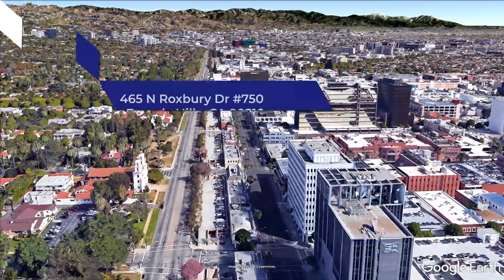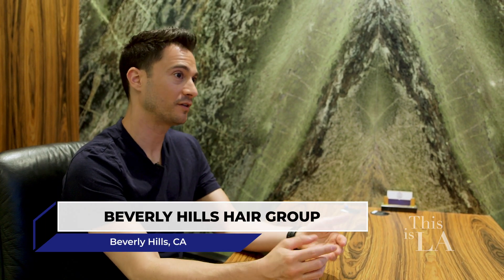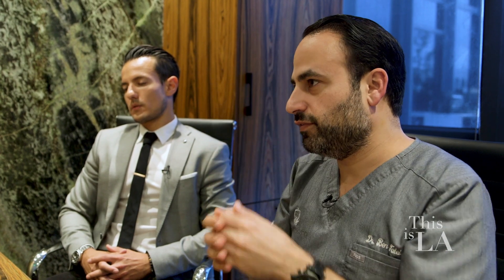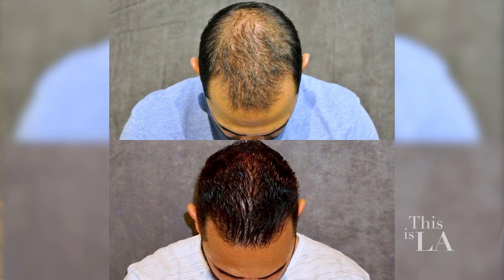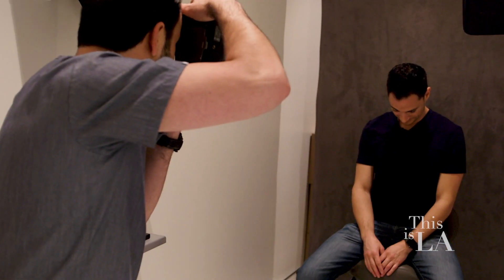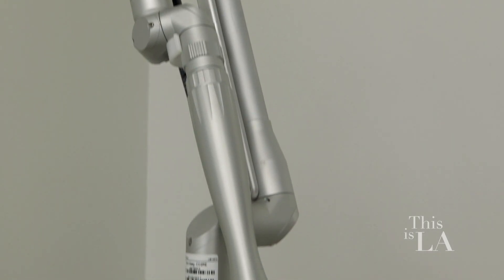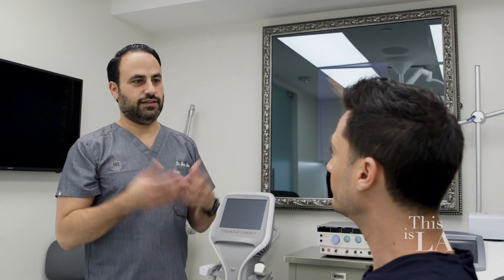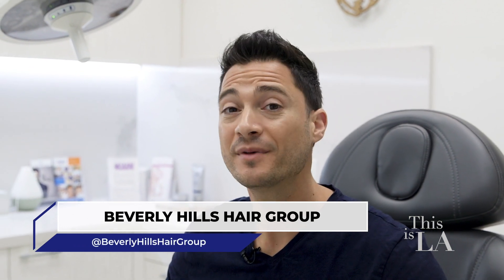Best Hair Restoration | FUE | Beverly Hills | Los Angeles | CBS TV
If you missed Beverly Hills Hair Group on CBS TV. They discuss the painless, scarless, and natural FUE technique they have perfected. Not only is it possible to replenish a patient's scalp but it is also possible to reconstruct eyebrows, beards, and mustaches.